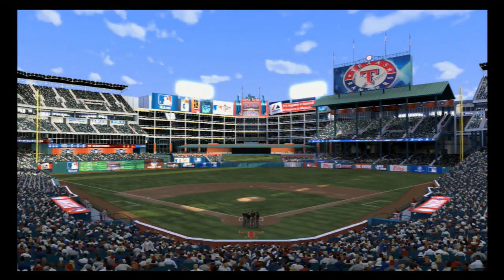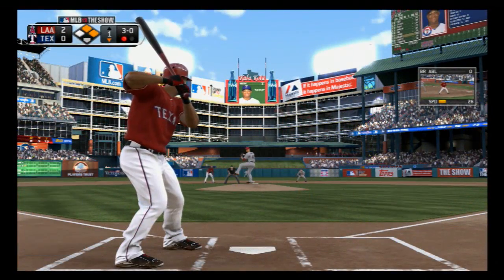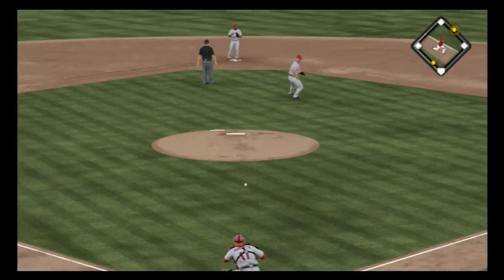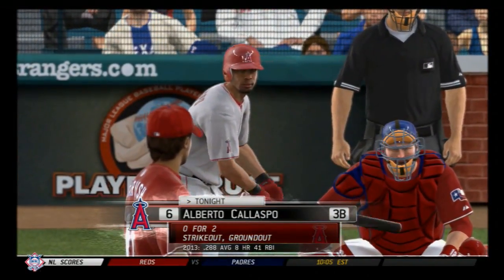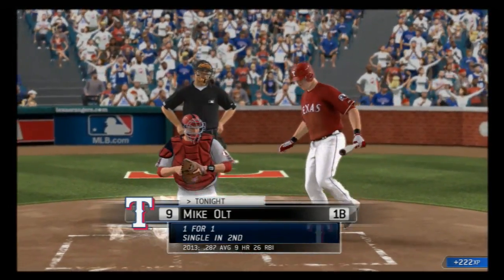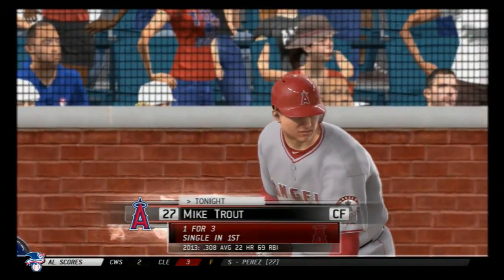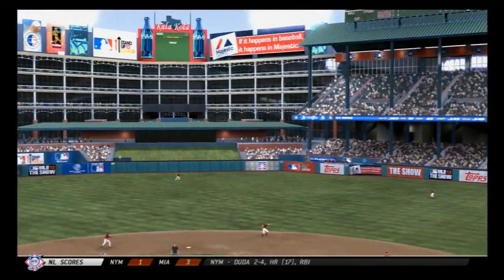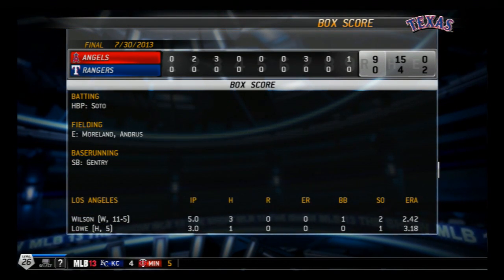MLB 13 The Show Texas Rangers Franchise - gms 107-109 vs. Los Angeles Angels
Note: After the series I traded C Jorge Alfaro(B potential) to the Dodgers for 3B Luis Cruz and sent down 2B Leury Garcia.

This is my Texas Rangers Franchise for MLB 13 The Show on the PS3. I play one game per series and simulate the rest.

Settings:
Hit Dif - Hall of Fame
Hit Int - Zone
Pit Dif - Hall of Fame
Thr Int - Button Accuracy

Sliders(If not listed it's on default):
Hum Foul Freq - Up 1
Hum Pit Cont - Down 2
Hum Pit Cons - Down 2
CPU Tim - Down 2
CPU Foul Fre - Up 1
CPU Rel Sta - Down 2
CPU Pit Cont - Down 3
CPU Pit Cons - Down 2
CPU Str Fre - Down 5
CPU Man Hook - Down 1
Thr Err - Up 1
Fielder Run Spd - Down 2
Basr Spd - Down 1
Wind - Down 1